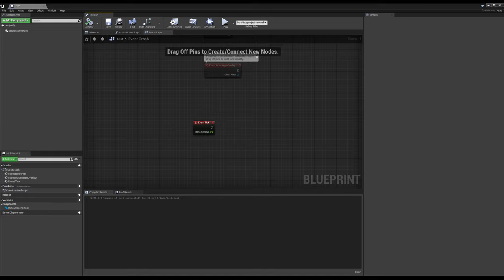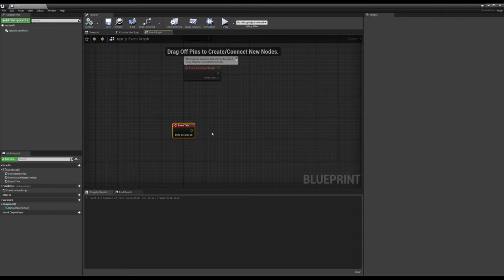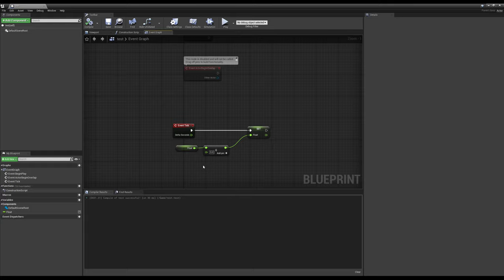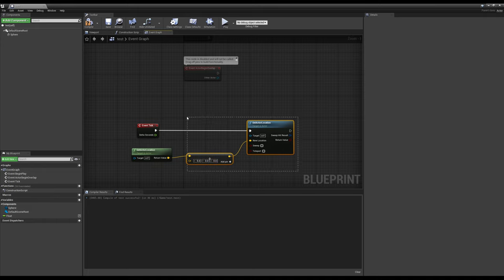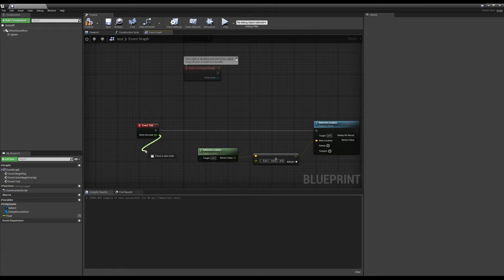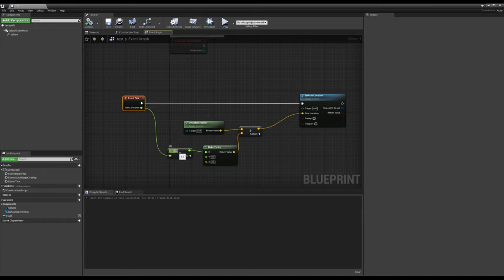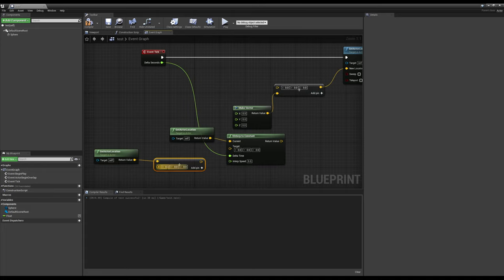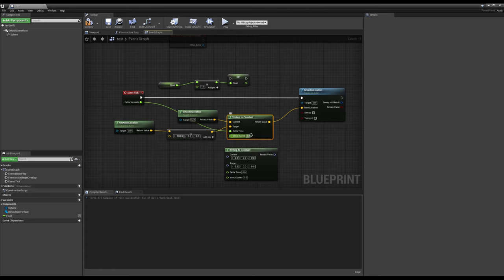UE4 Event Tick and Math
We never know how fast our game will tick and understanding how we can do math independent of our frame rate is very important.